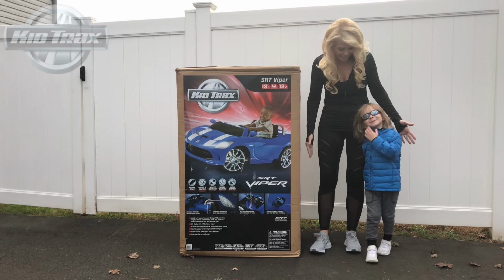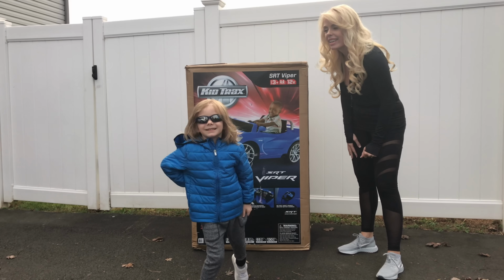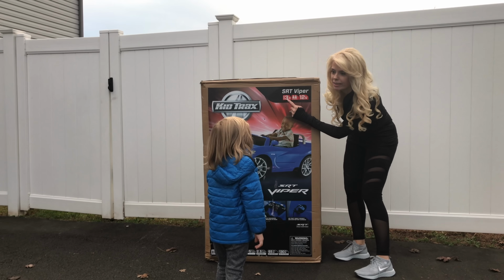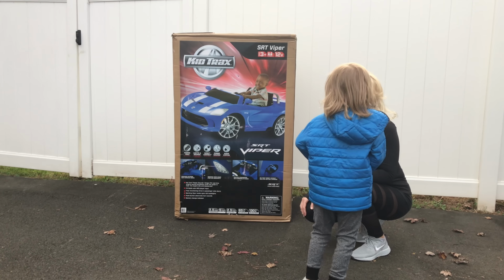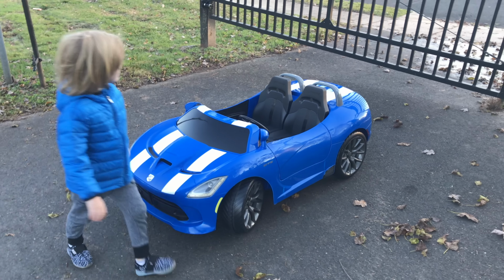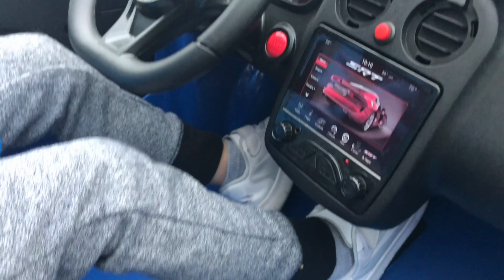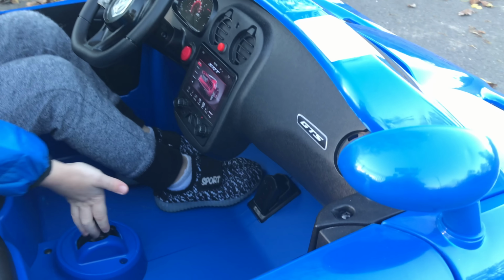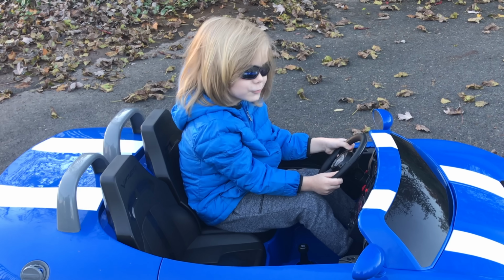NEW Kid Trax SRT Blue Dodge Viper Convertible 12 Volt Battery Powered Ride On 2 Seater Car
Jace is so lucky to have his very own car...and it's in his favorite color 💙

With the new Pacific Cycle Trax Viper 12-Volt Battery-Powered Ride-On in Blue, your children will feel like they are driving a real car.

This ride-on has tons of features just like the real SRT Viper:

* realistic engine sounds
* FM radio with MP3 player
* input and working LED lights

 The vehicle can easily drive on flat, smooth surfaces. It is also made of durable plastic but has rubber traction strips on the tires that provide extra traction and safety.

Jace will no doubt get plenty of use out of this incredibly fun car, for years to come. and he can take a friend along too!

There are so many things to love about it, these ride on toys sure are different and better than they used to be! For example: The 12 V batteries are stored IN THE CAR. All you need to to is plug into the "gas tank" and charge your car! No heavy batteries to lug around and charge!!

Be sure to add this to your Christmas list, you won't be disappointed.